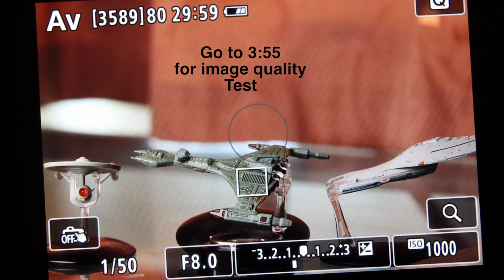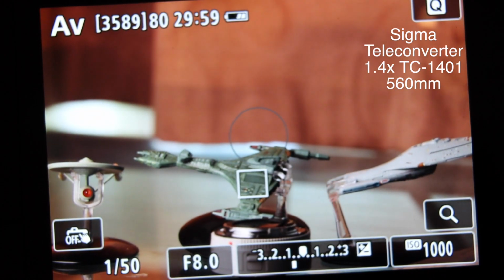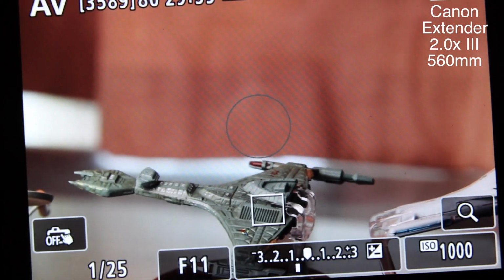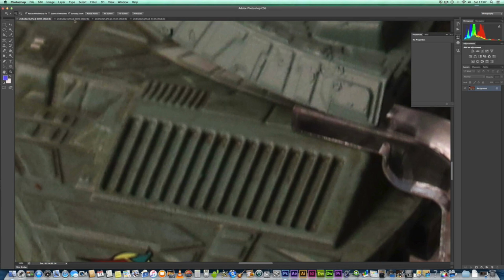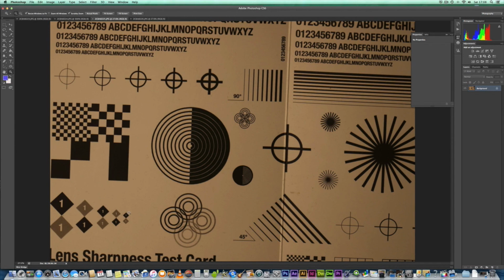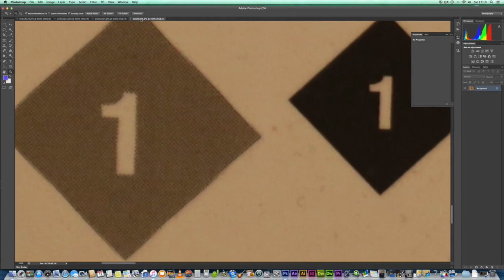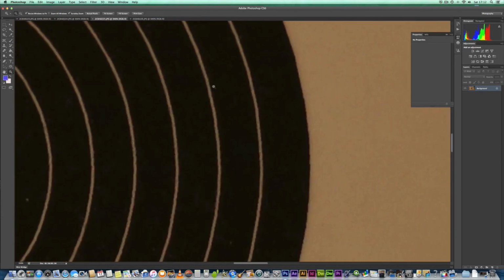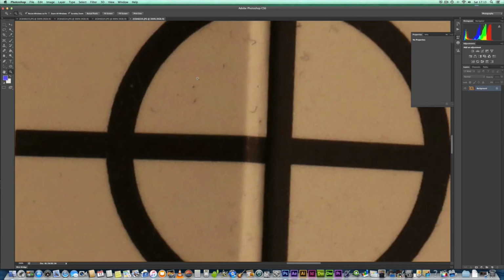Focus Speed Canon 1.4X Extender vs Sigma Teleconverter Canon 100-400 F4.5-5.6 L II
In this video I cam comparing the Sigma teleconverter TC1401 vs Canon Extender 1.4x III. We are testing focus speed